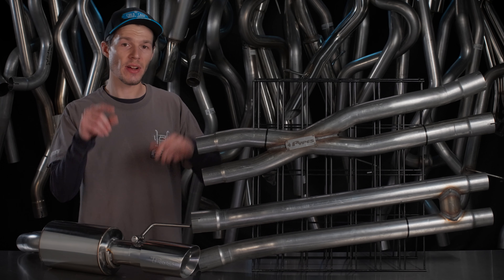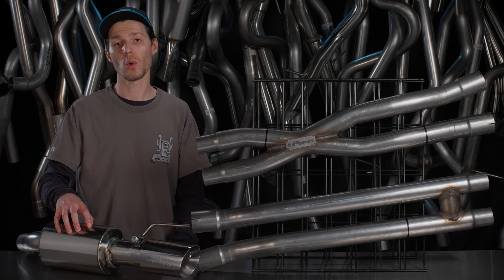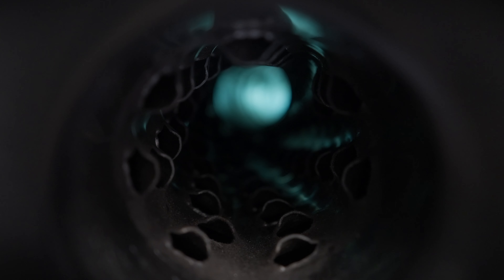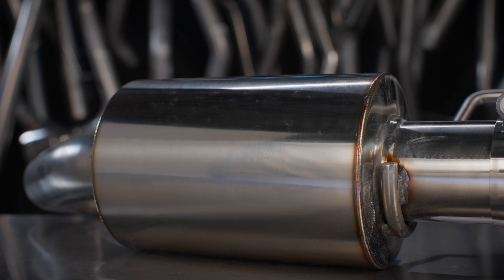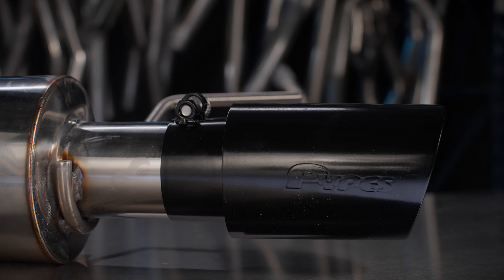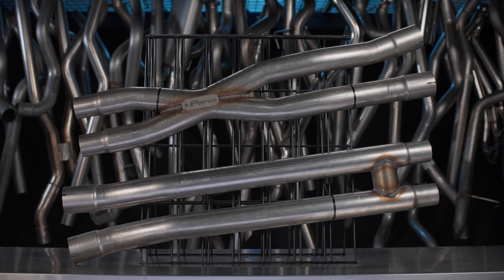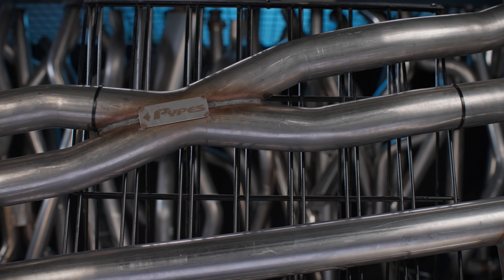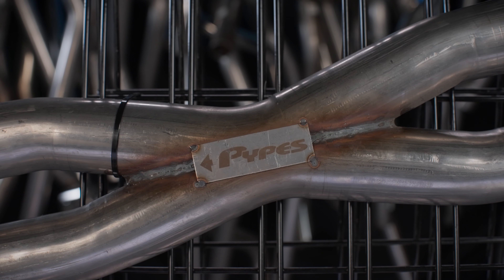Pypes Exhaust for Your S650 Ford Mustang GT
🎵 For the best experience, use headphones.

Adding a Pypes Exhaust system to your S650 Mustang GT is a great way to add sound and performance.

🔥 Axlebacks & Resonator Delete Pipes
🔥 Easy Installation
🔥 Available in 304 Polished Stainless or Black Powder Coat
🔥 Backed by Pypes Lifetime Warranty

🏷️ Pype Bomb Product Links
SFM91MS 2024 Mustang GT w/o Active Exhaust Pype Bomb Axleback Exhaust

SFM92MS 2024 Mustang GT w/o Active Exhaust Street Pro Touring Axleback Exhaust

About Pypes
Pypes Performance Exhaust supplies complete mandrel bent, performance exhaust systems for American performance vehicles ranging from the 1950’s to the present day.